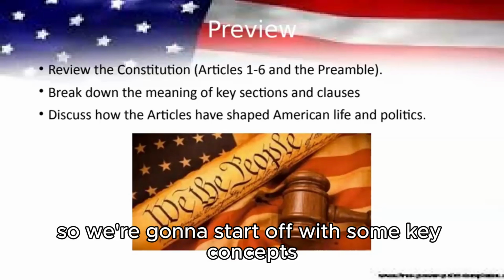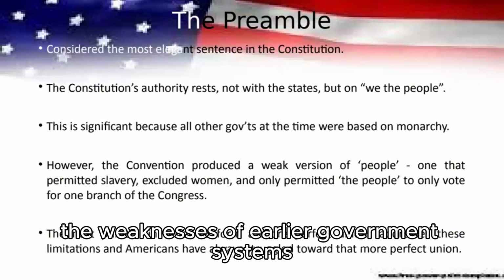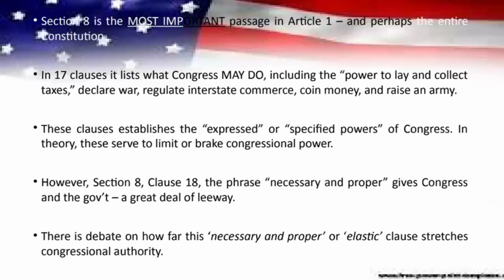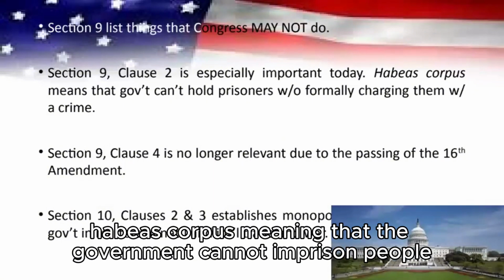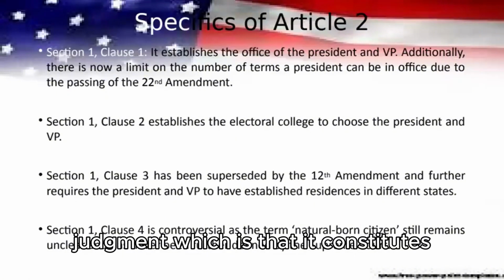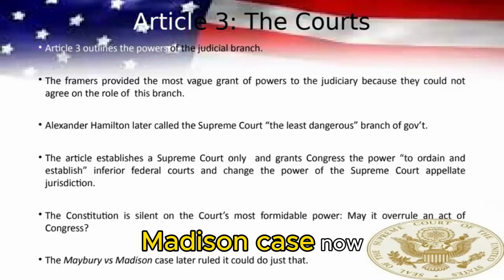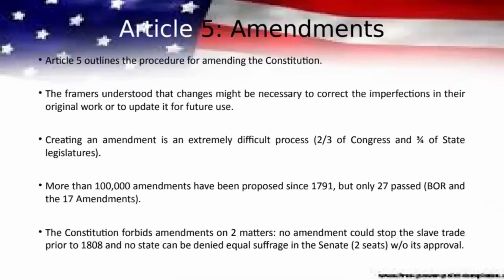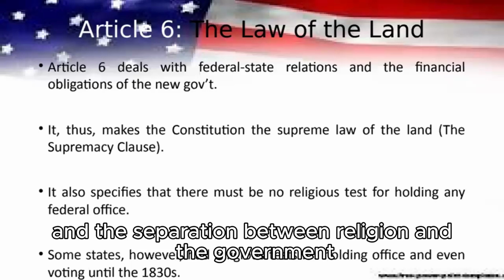The American Constitution: Framework of American Democracy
This presentation explains the structure and meaning of the U.S. Constitution, focusing on the Preamble and Articles 1–6. It explores how the Constitution established American democracy, limited government power, and created the framework for federalism and separation of powers.